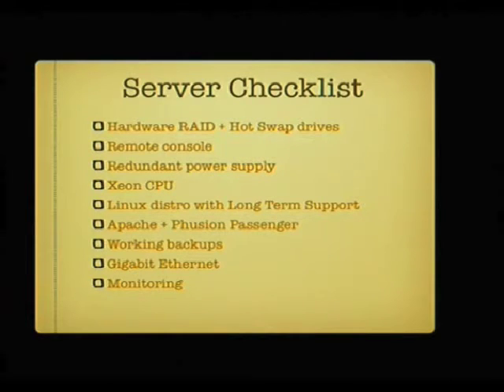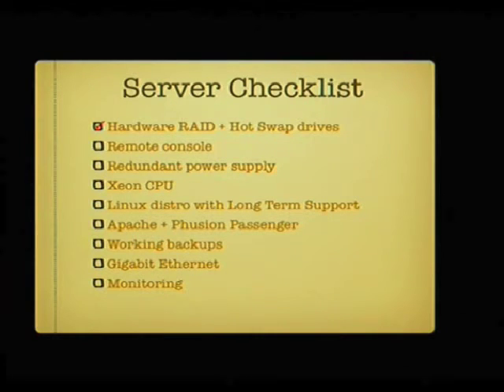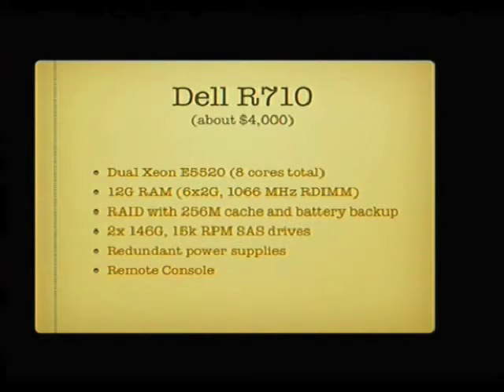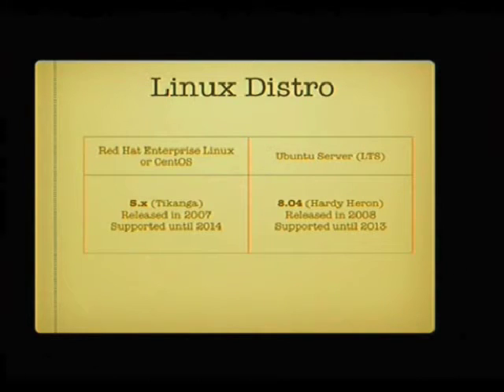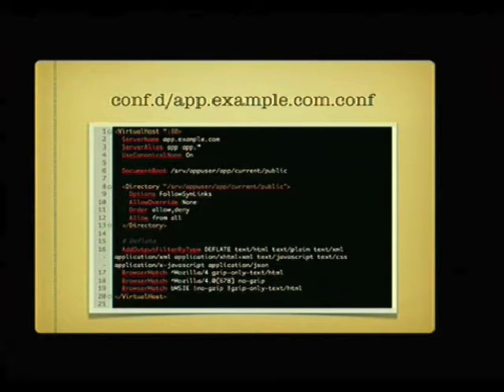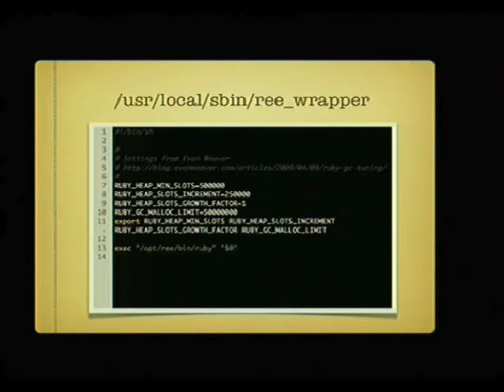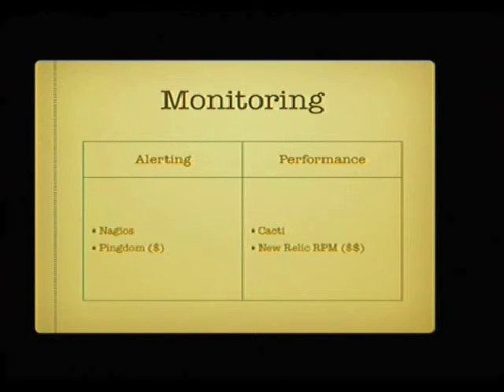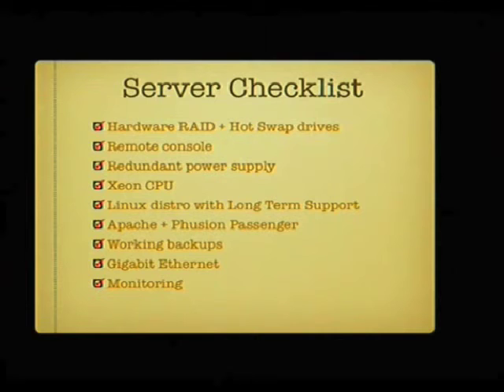Building Your Own Hosting Environment — SD Ruby Podcast (Episode 77)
Nic Benders will show you what's needed for building a hosting environment for production applications. The focus will be on selecting server hardware, picking a Linux Distro, and getting your Rails app running.